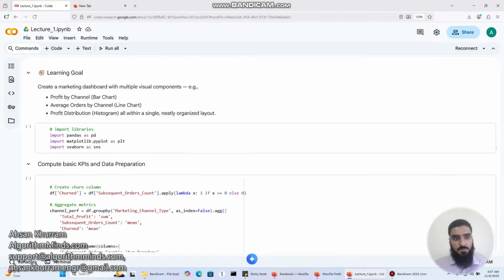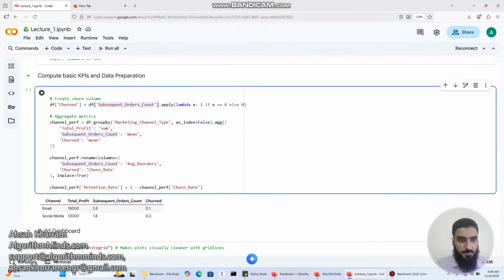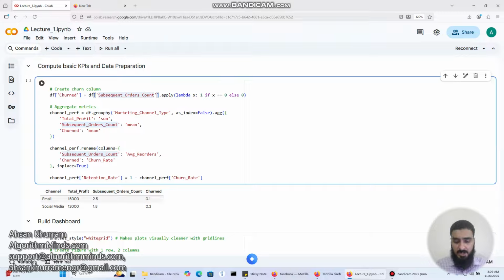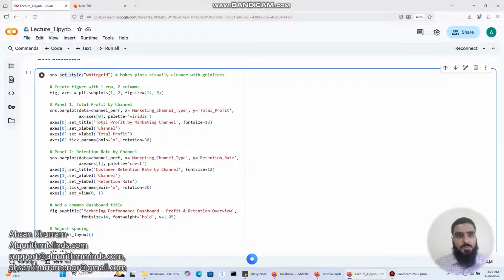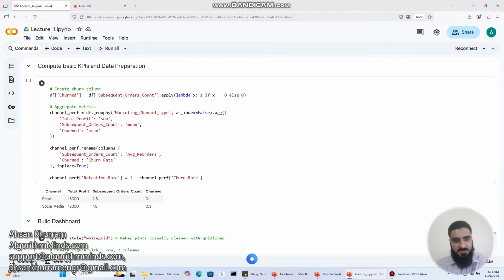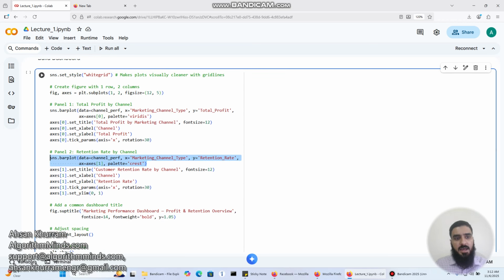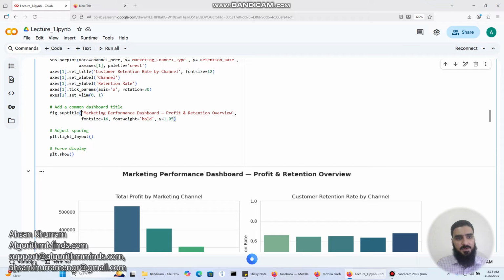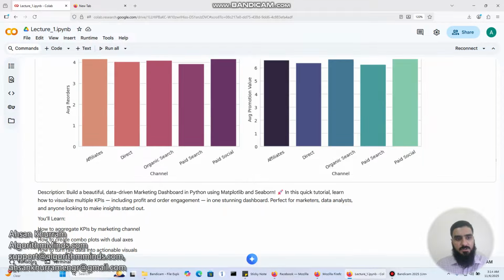Data Visualization for Marketing Dashboards (Matplotlib + Seaborn)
Build a beautiful, data-driven Marketing Dashboard in Python using Matplotlib and Seaborn! 🚀
In this quick tutorial, learn how to visualize multiple KPIs — including profit and order engagement — in one stunning dashboard. Perfect for marketers, data analysts, and anyone looking to make insights stand out.

You’ll Learn:
- How to aggregate KPIs by marketing channel
- How to create combo plots with dual axes
- How to turn raw data into actionable visuals